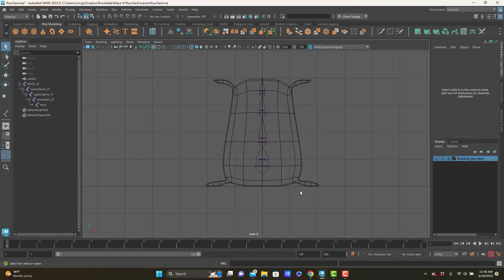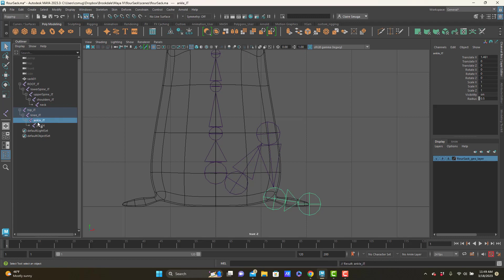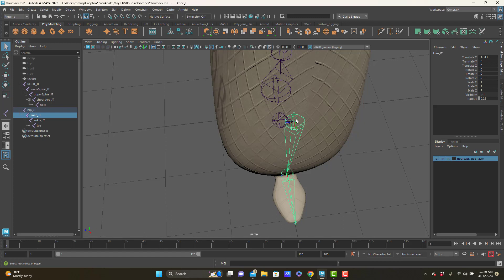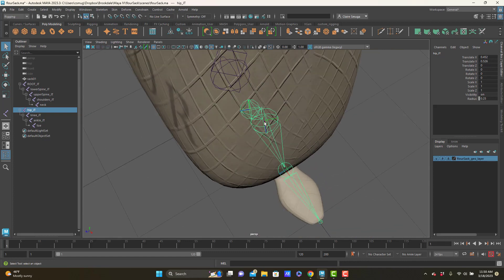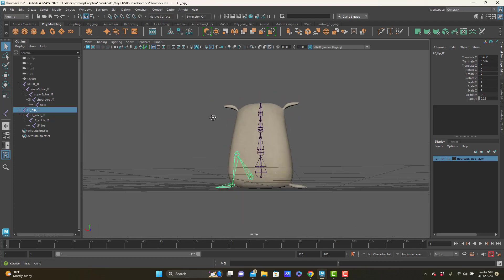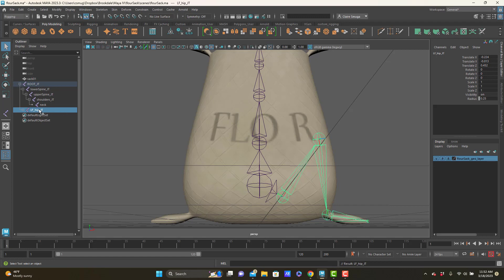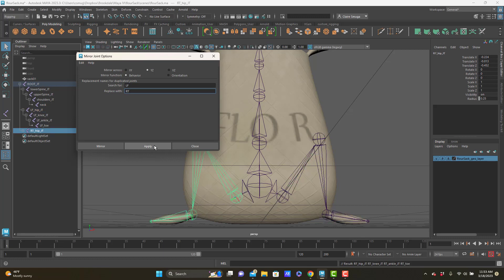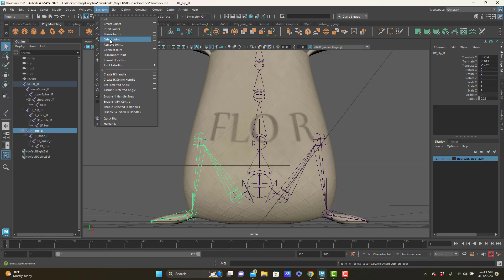04_fs_legJts